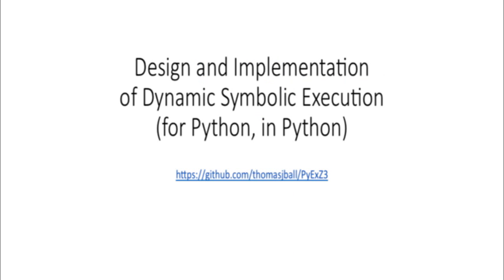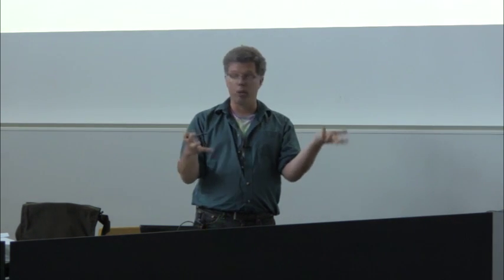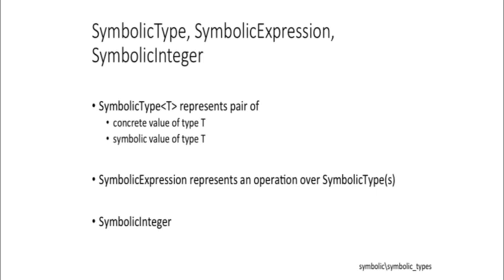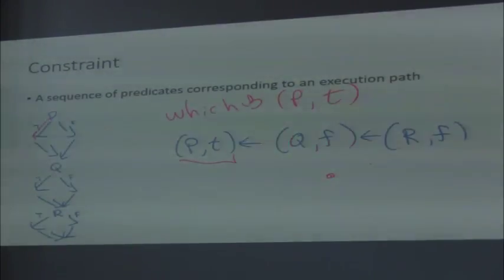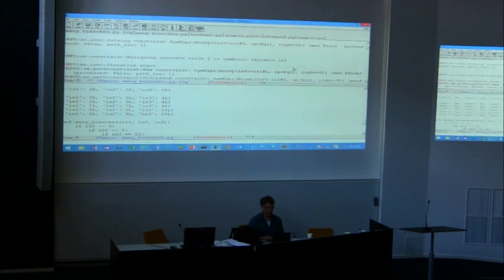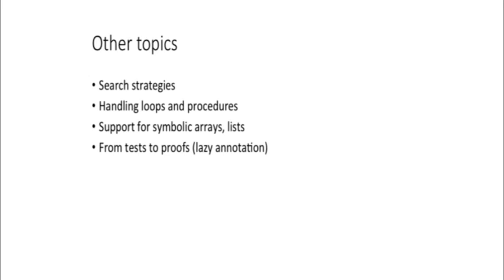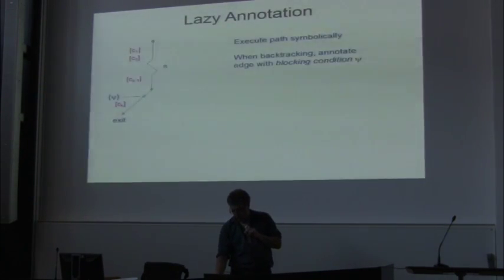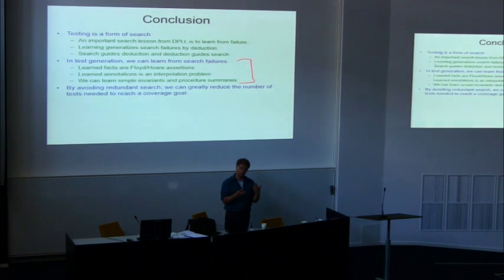Thomas Ball - Automated Test Generation via Satisfiability Modulo Theory Solvers - Part II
Satisfiability Modulo Theory (SMT) solvers power a new generation of modeling, verification, and testing tools. I will focus attention on the use of SMT solvers in automated test generation tools (specifically the SAGE and Pex tools from Microsoft) and how interpolating solvers can be used to bridge the gap between testing and verification. No previous knowledge of SMT solvers is assumed.